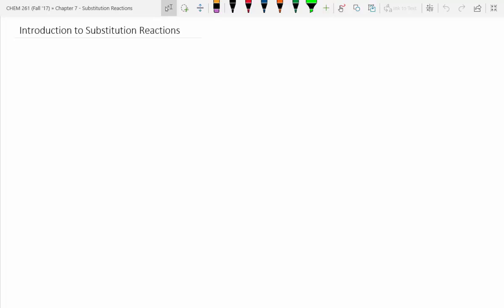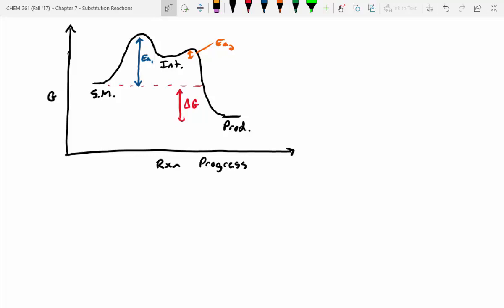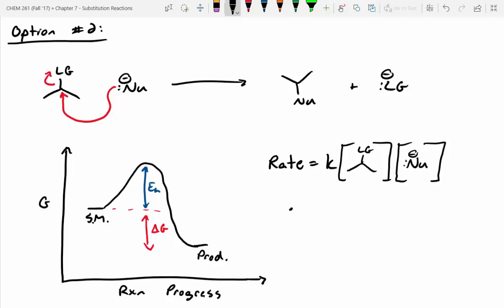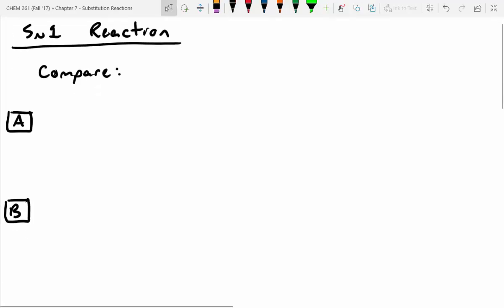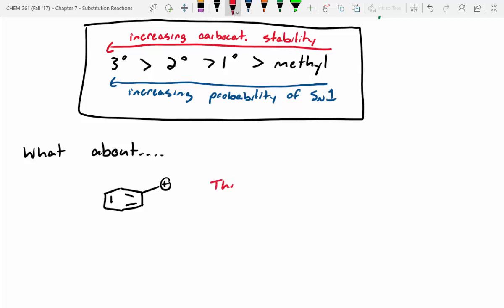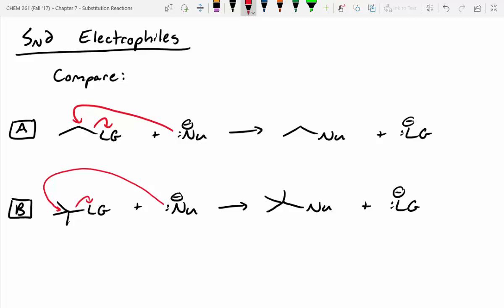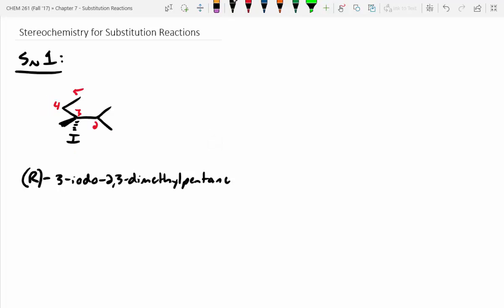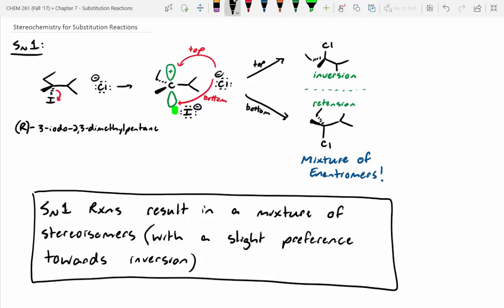Introduction to Substitution Reactions